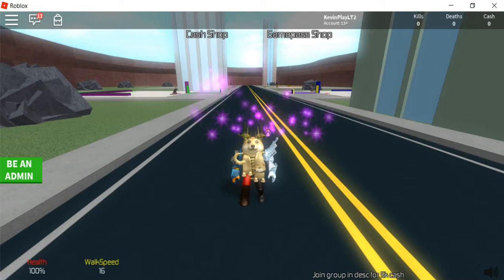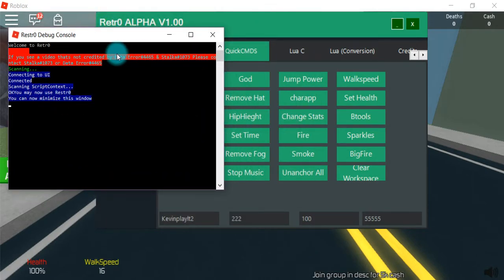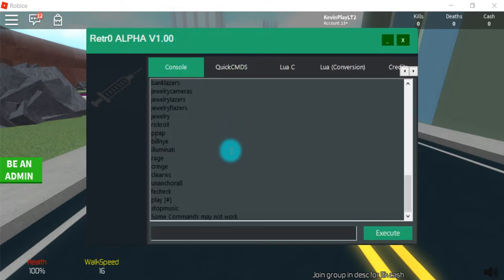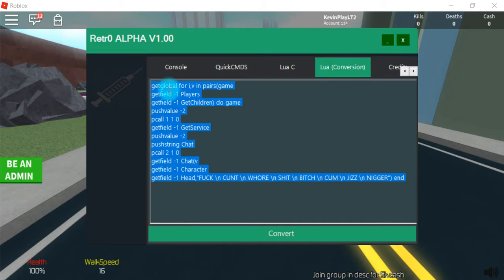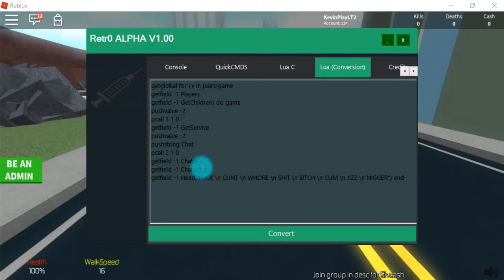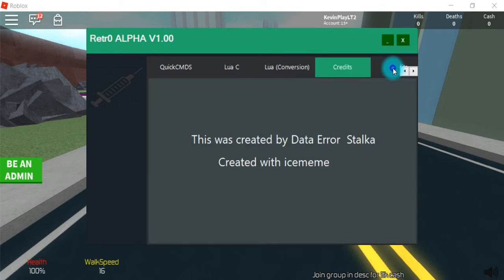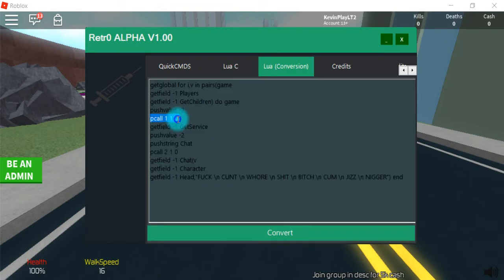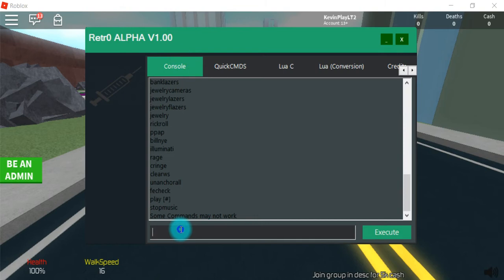Roblox Level 6 Lua & Lua-C Script Exe W/ Lua Converter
Level 6 Executer